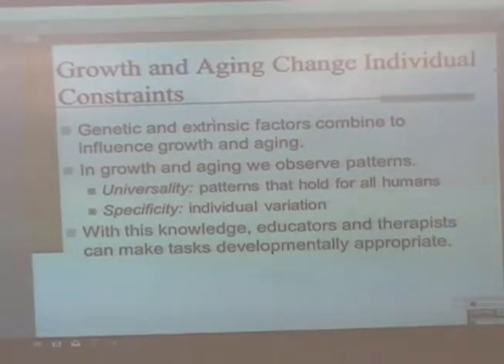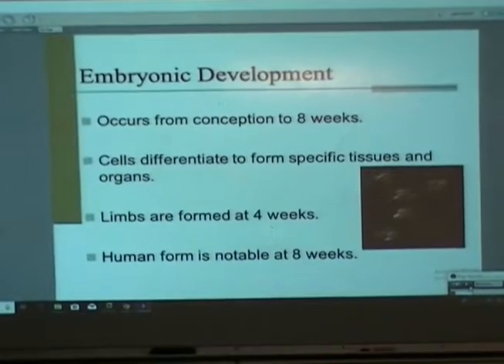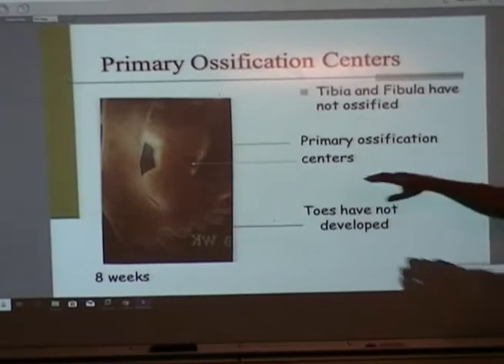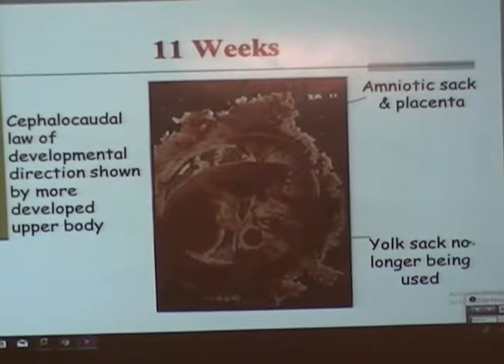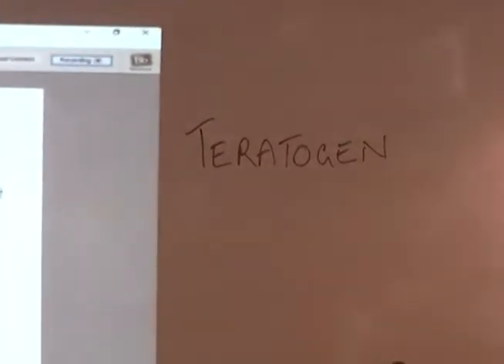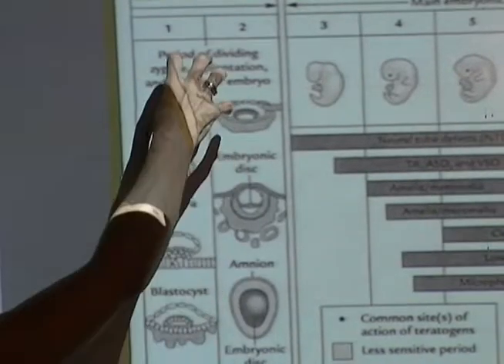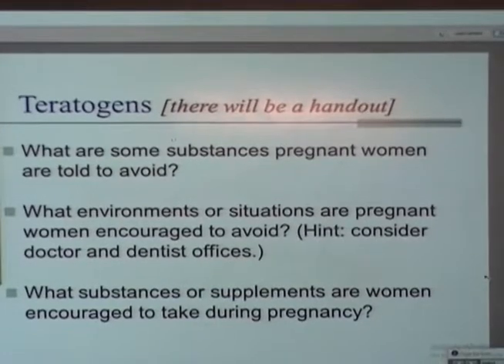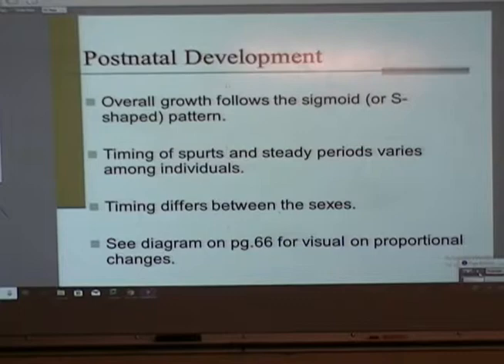HPE 212 09/14/2018